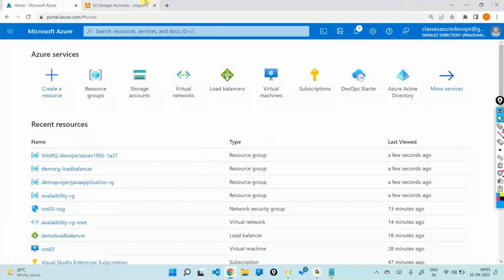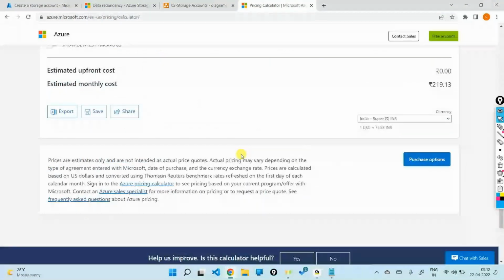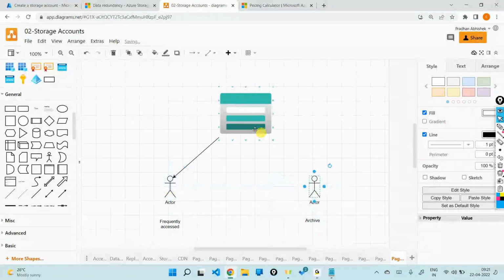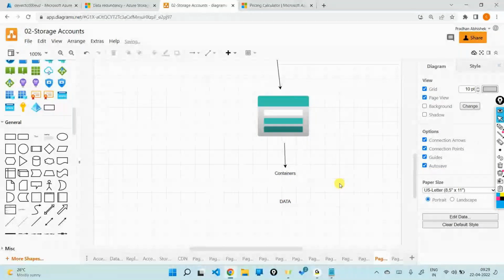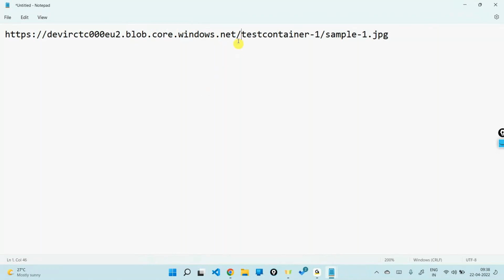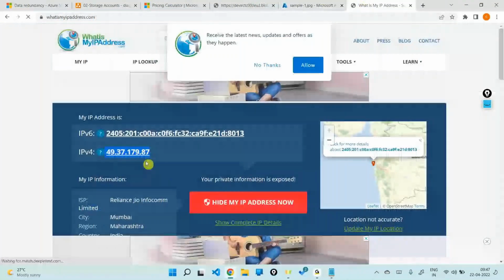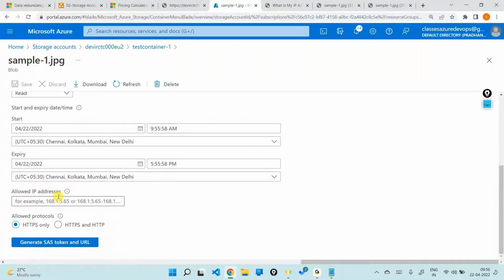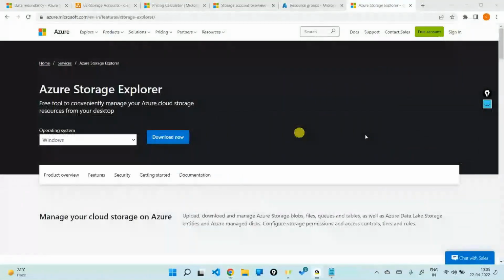DAY 6 PIC UPDATE